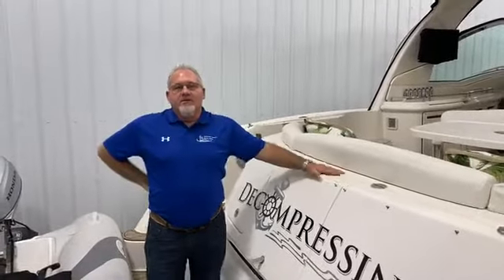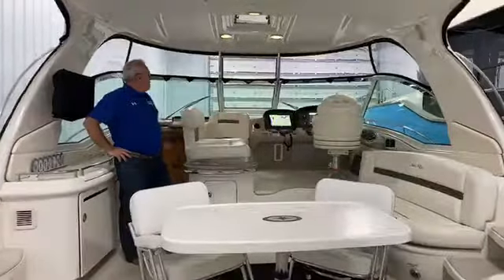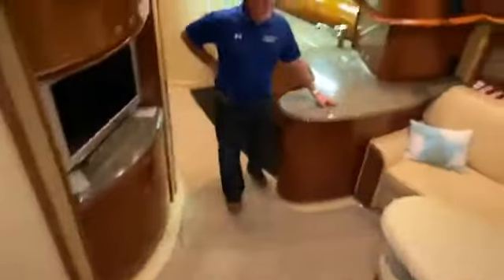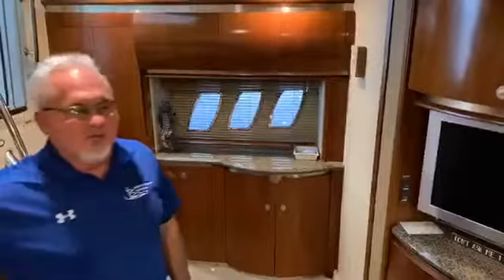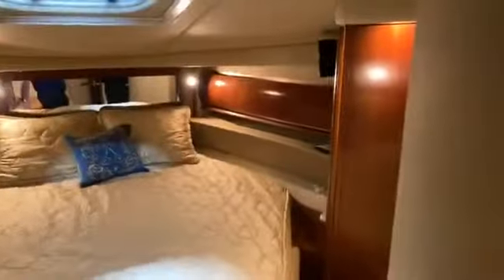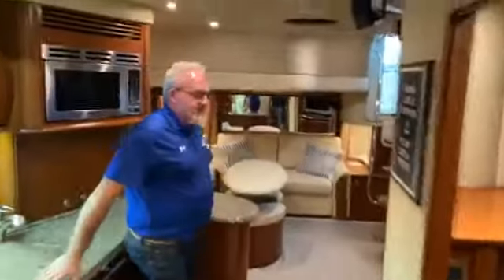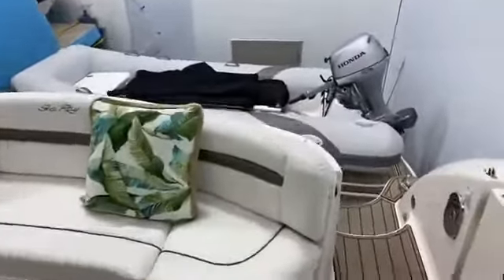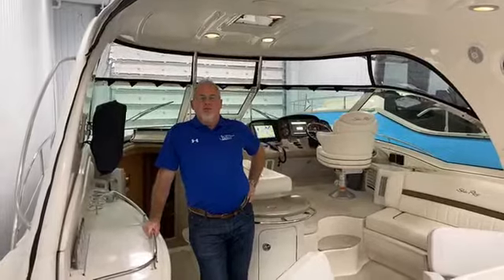2006 Sea Ray 520 Sundancer Live Tour | Jefferson Beach Yacht Sales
"Price just reduced by $10,000.00 owner is ready for his next boat! She just had her winter buff and wax and inside detail and her fluids on her mains and gen done!" Call today and buy the lowest hour 52 Sea Ray on the Great Lakes!

Beautiful 2006 Sea Ray 52 Sundancer with only 286 hours. This 52 Sundancer shows as new inside and has had great updates over the years. She has new canvas with a drop and a camper top that is a few years old. Just installed this season were new 17" Garmin GPS HD, new Seadek on the swim platform and steps and new underwater lights. Available for sale is a 2015 Walker Bay 12 ft with  20 HP four stroke engine with electric start and power tilt.  Owner is moving up so this is your opportunity to own a low hour beautiful Sea Ray 52 Sundancer. Call today so yes you too can start Decompressing!